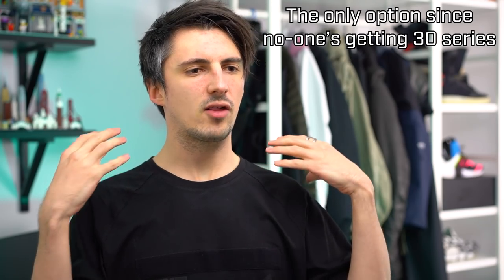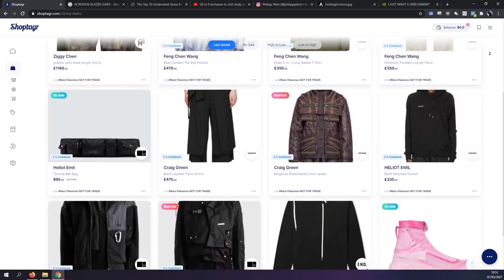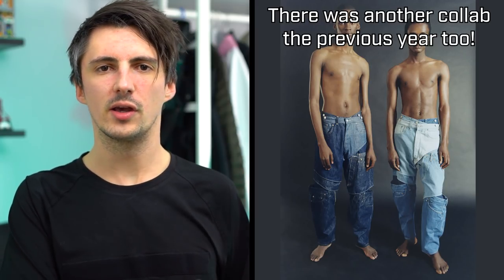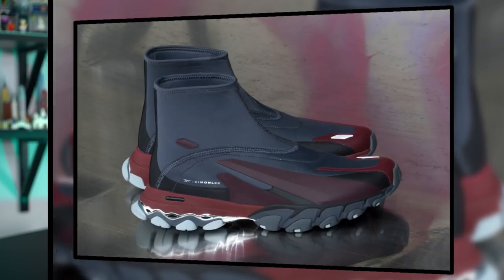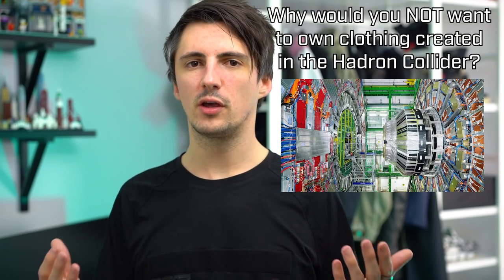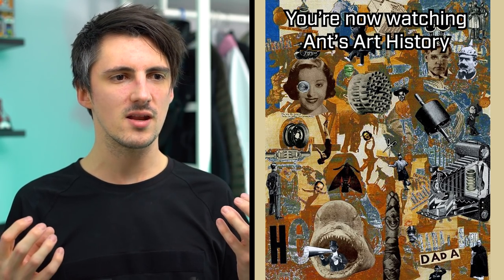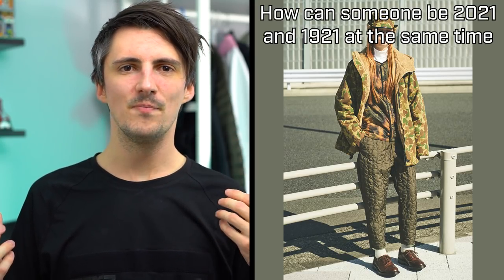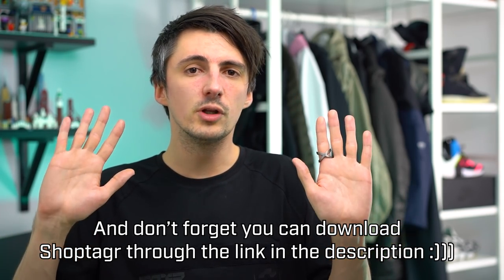7 of the Best Underrated Designers You Should Know in 2021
There are loads of brands and designers outside the tried-and-tested ones, so here's a quick look at some particuarly interesting ones to keep an eye out for in 2021 and beyond.

Our list of underrated designers:
Feng Chen Wang
Heliot Emil
Ximonlee
ByBorre
Craig Green
Ziggy Chen
South2West8

PERSONA 5 BOYEE